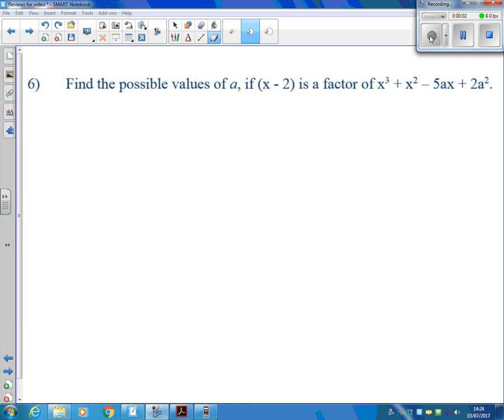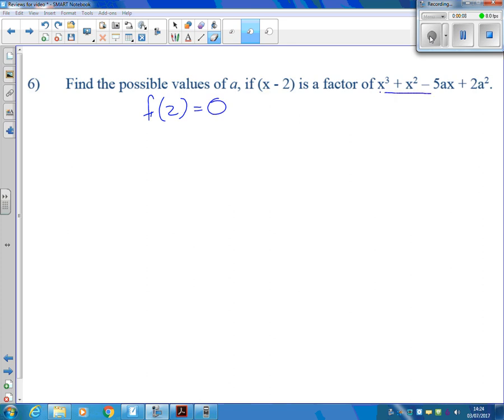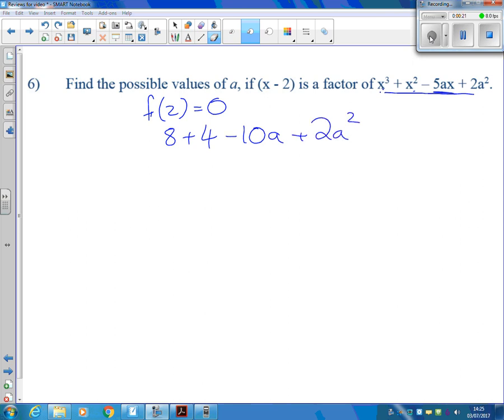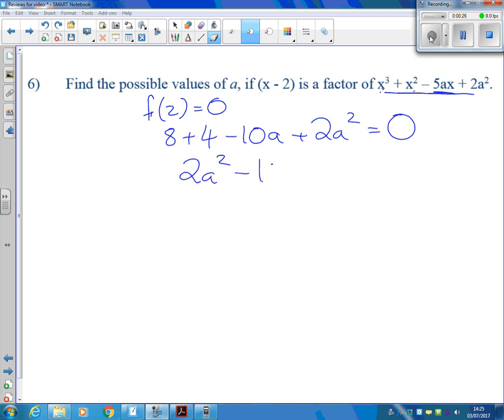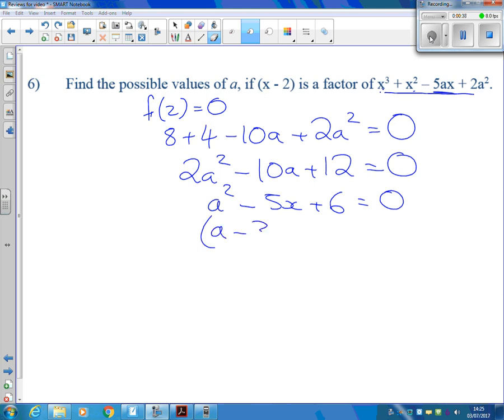Week 5 Q10